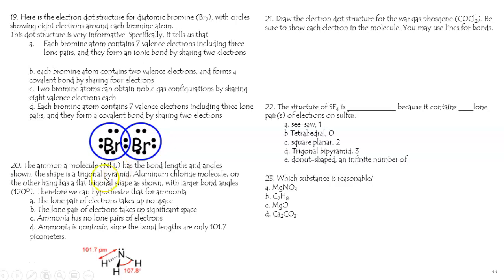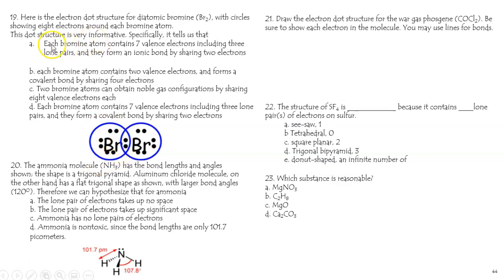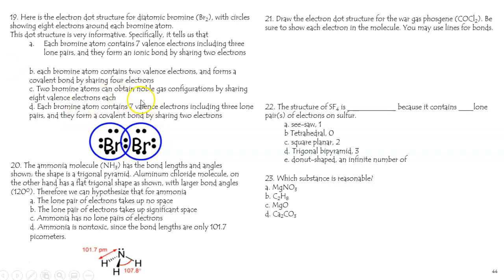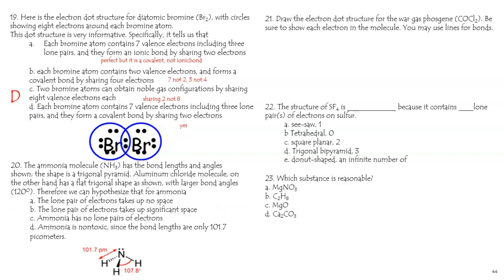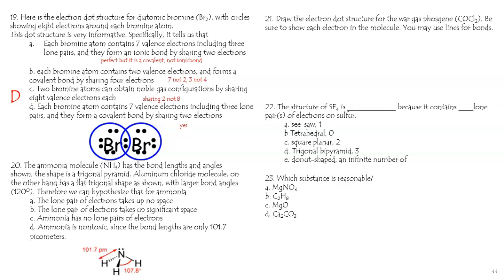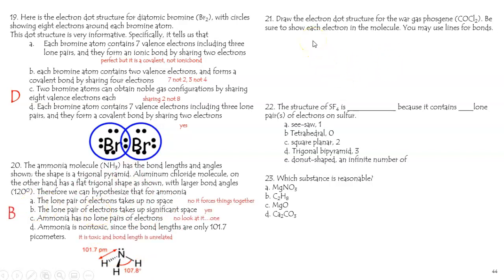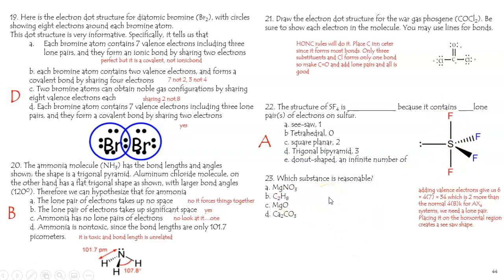bonding test page 4